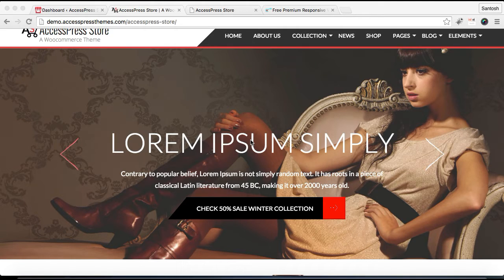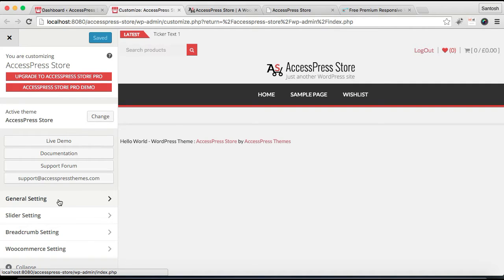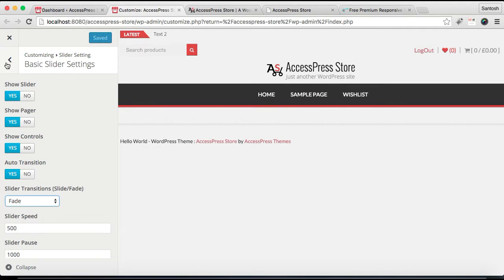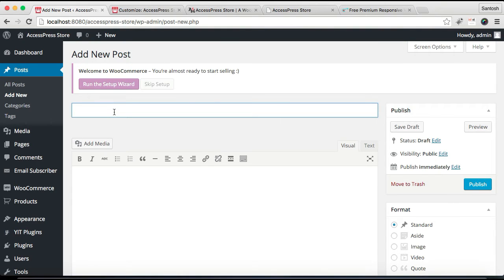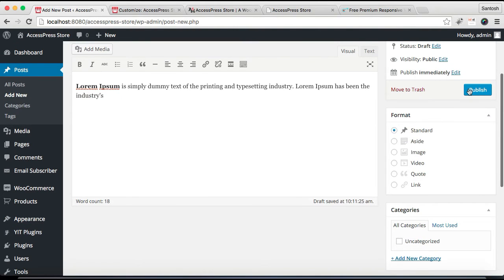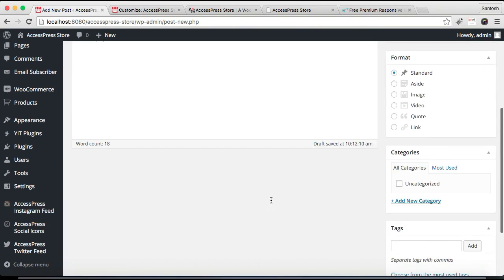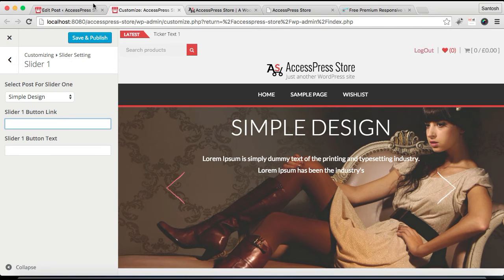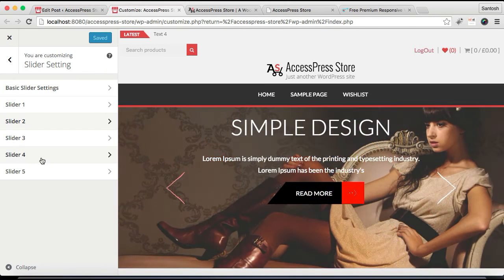AccessPress Store - How to Upload Slider Images and Configure Slider Settings | WordPress Tutorial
AccessPress Store – A next generation WooCommerce theme fully built in customizer! We call it next generation because it is built considering design, features and usability in mind and a complete package for building a modern shop! It features a deep integration with our WooCommerce plugin, several layout, widgets & color options to personalize your shop.

6 premium WordPress themes well suited for all sort of websites. Professional, well coded and highly configurable themes for you.

55+ premium WordPress plugins of many different types. High user ratings, great quality and best sellers in CodeCanyon marketplace.

8Degree Themes offers 15+ free WordPress themes and 16+ premium WordPress themes  carefully crafted with creativity.